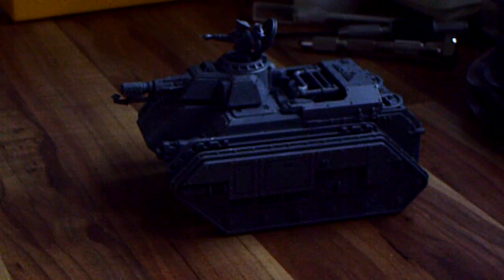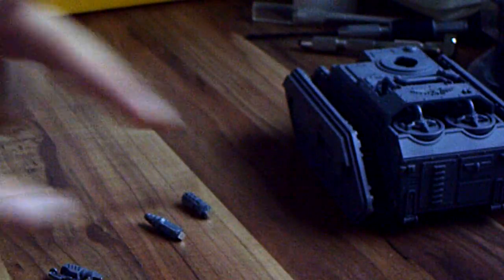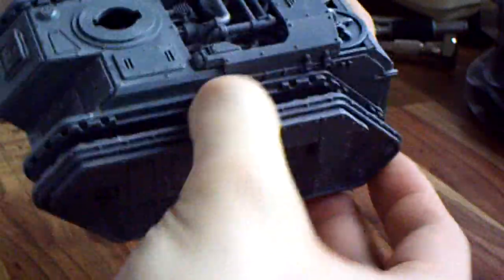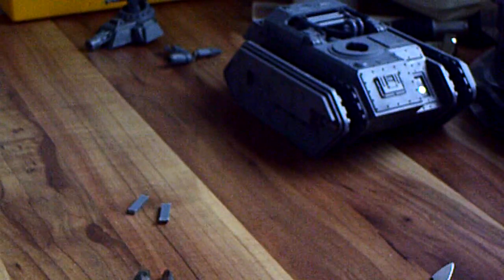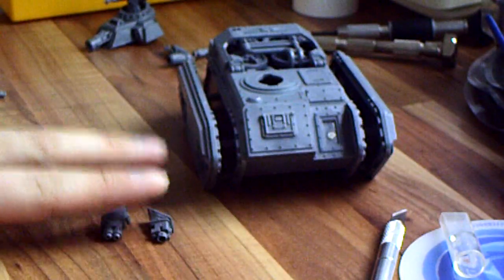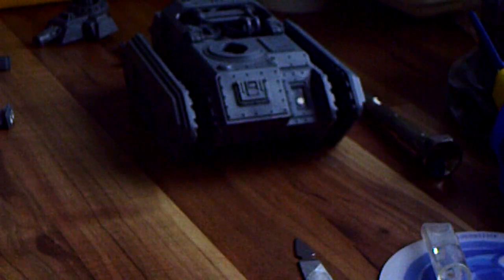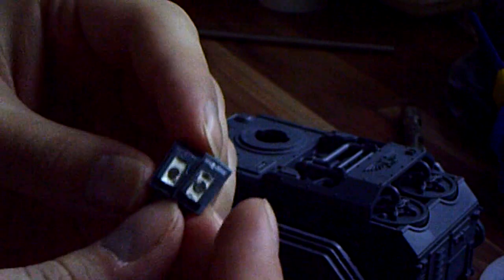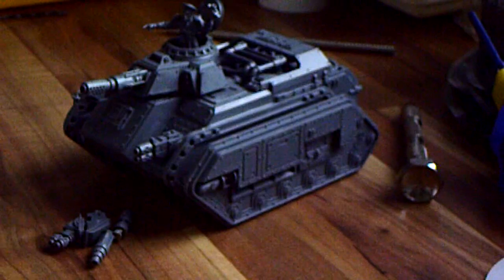Magnetizing tutorial: Imperial Guard Hellhound / Devil Dog / Banewolf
One of the easier vehicle kits to magnetize.